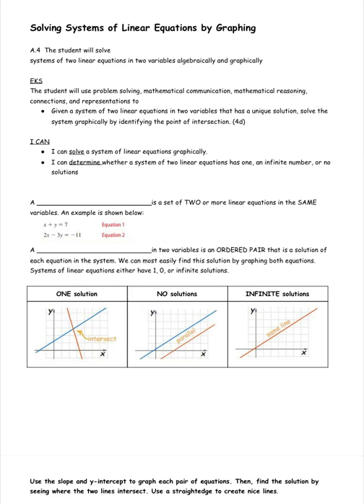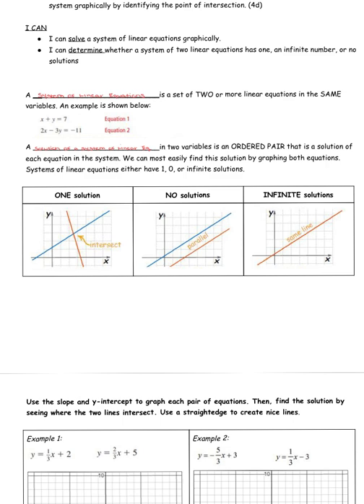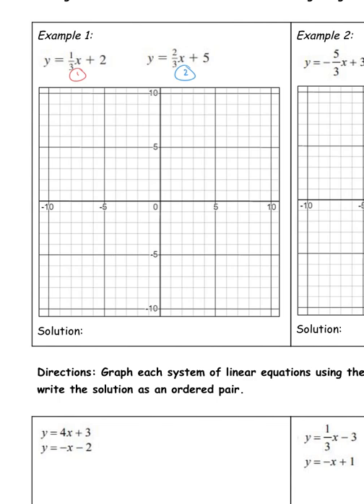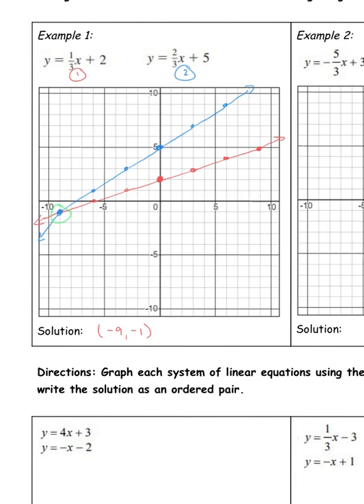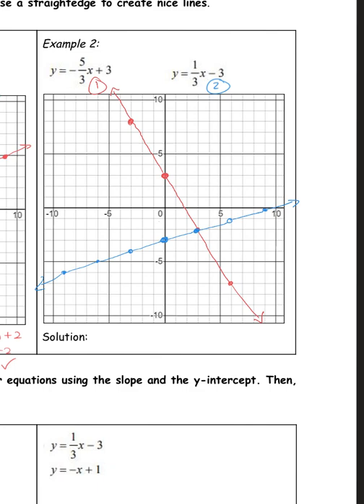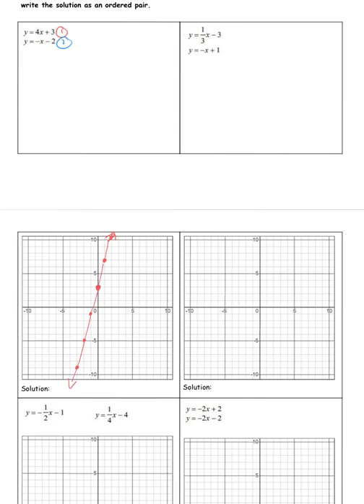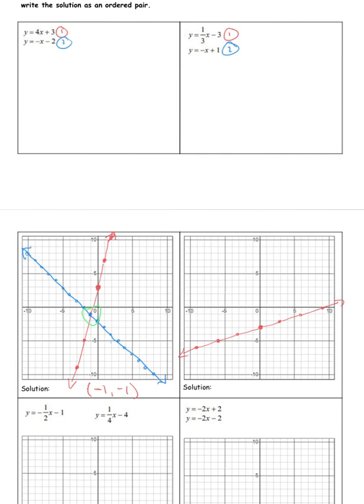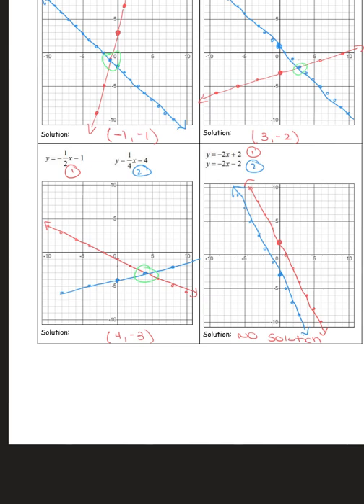Solving Systems of Linear Equations by Graphing.docx